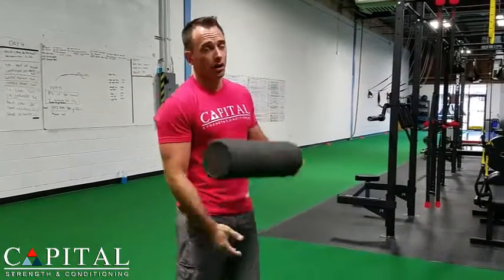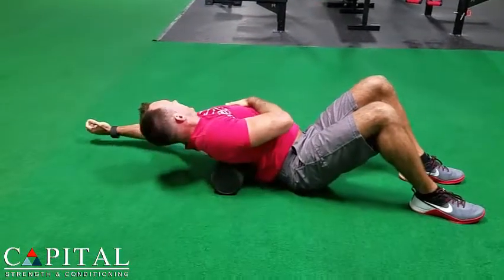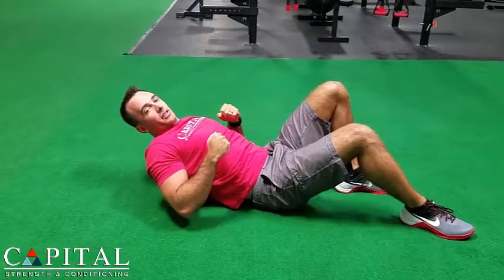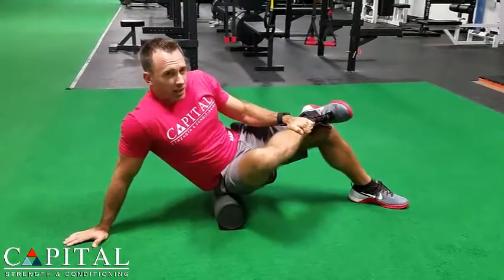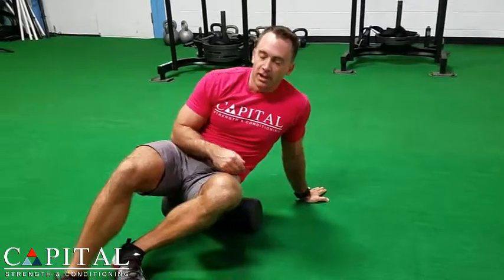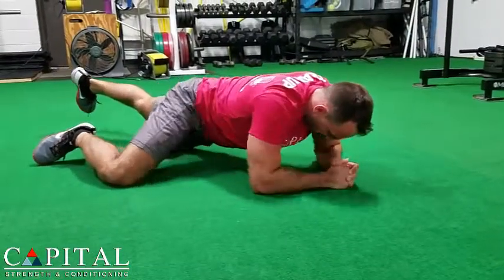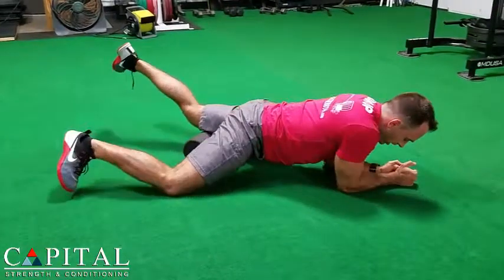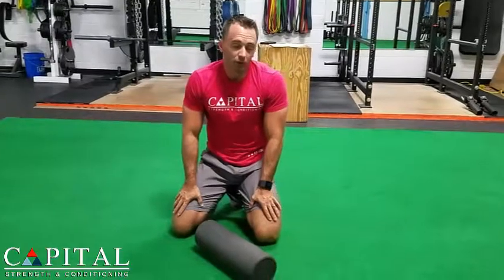Top 3 General Foam Rolling Movements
Demonstrating the top 3 foam rolling movements to get you ready for any workout!

→ T-spine: Put the roller in the middle of your back, cross your elbows and move up and down on the roller while looking for any  spots that feel tight and need to be rolled.
→ Glutes & external rotators: sit on the roller, lean on one side and fold that knee over the other leg and look for tightness while you roll.
→ Thighs / hip flexors: flip over and put your non-working leg onto the side to give yourself some support, and move up and down to roll your thigh from different angles as needed, looking for stiff muscles.